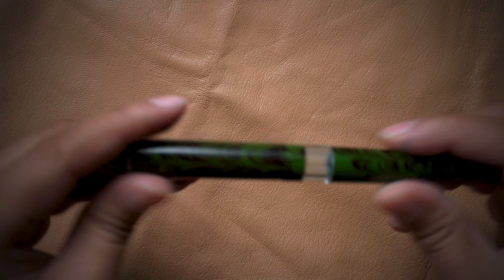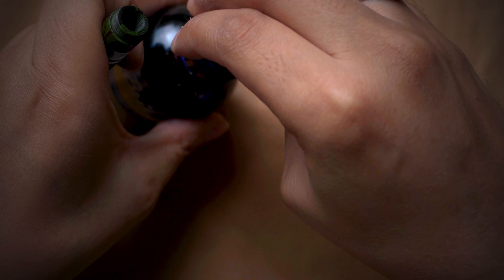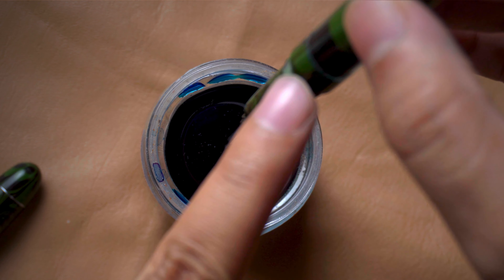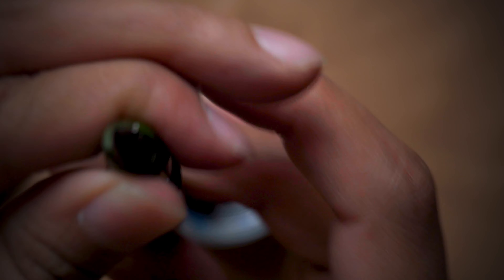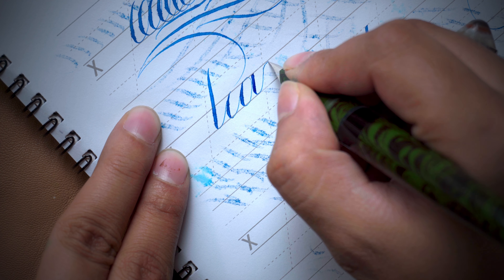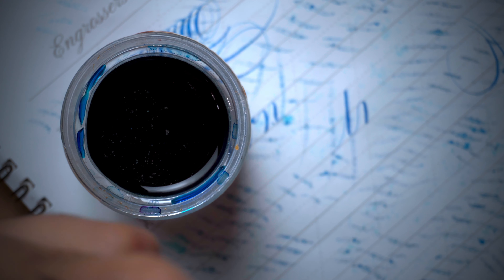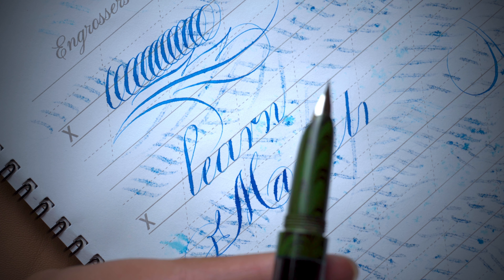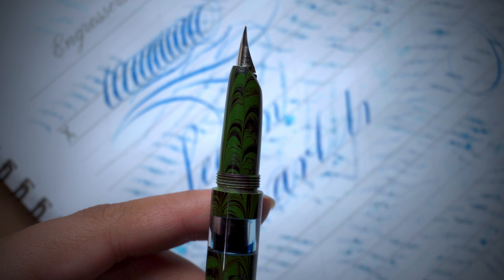Garuda flex pen | instructions | ink filling & achieving flow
In this video I m explain about ink filling process and achieving the flow.